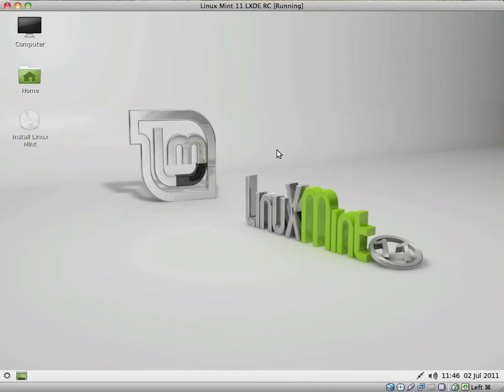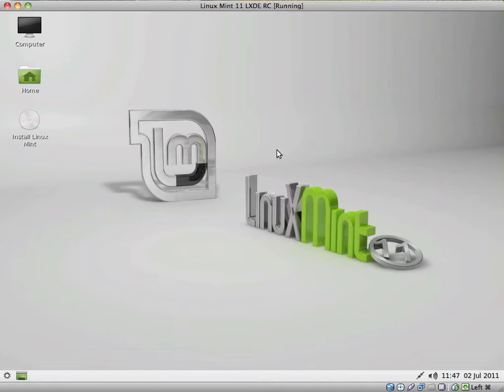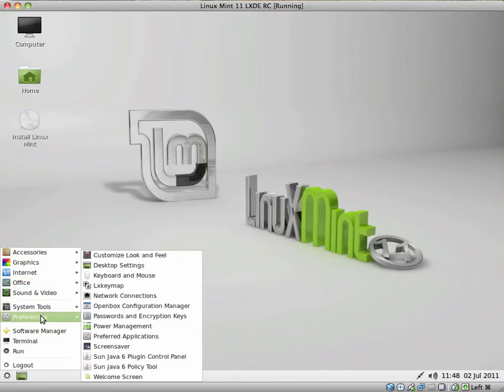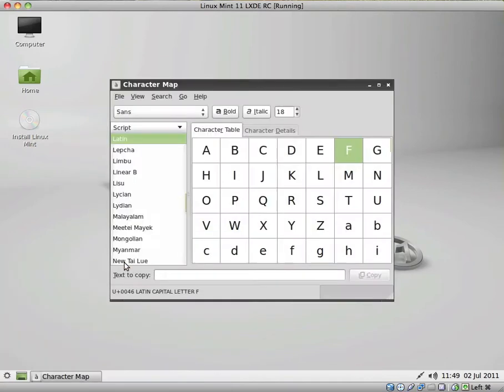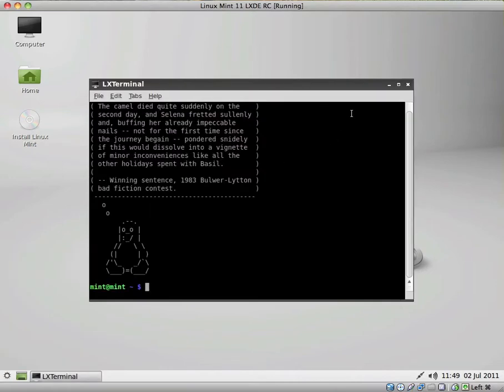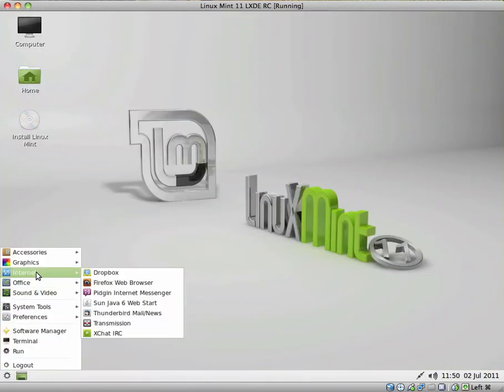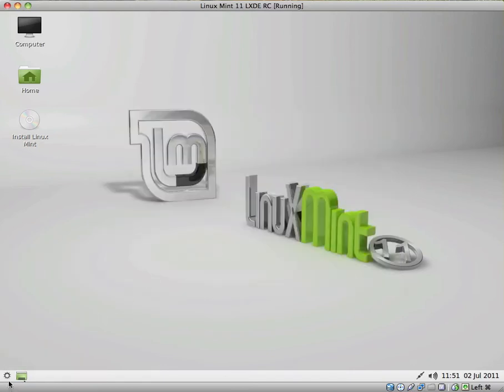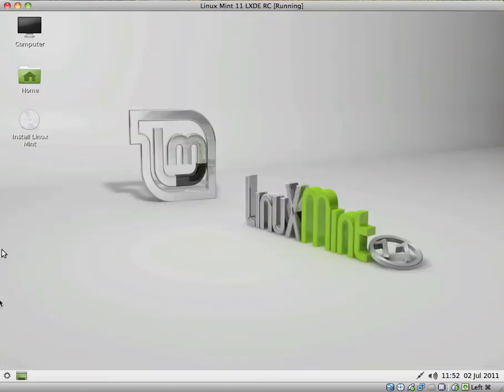Linux Mint 11 LXDE RC - First Look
In this video I take a look at the LXDE release candidate of Linux Mint 11, which is good for bringing back life to your old machines.